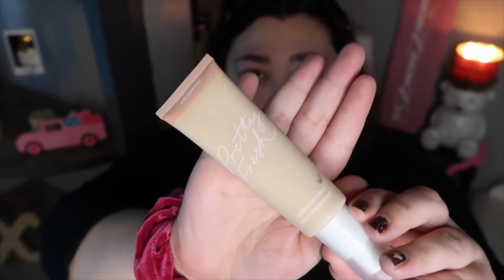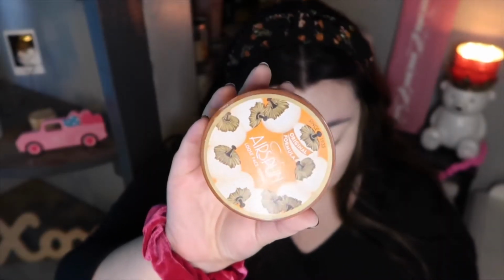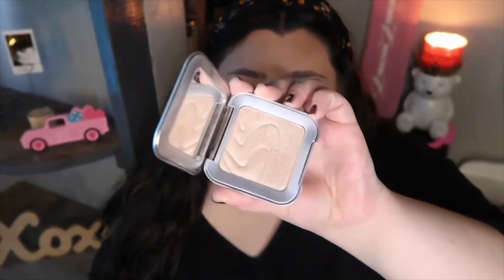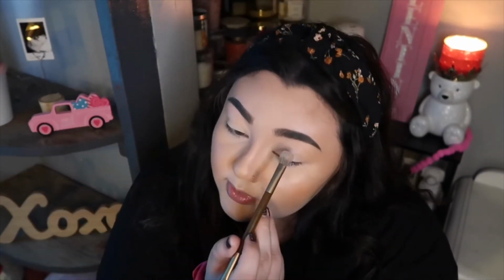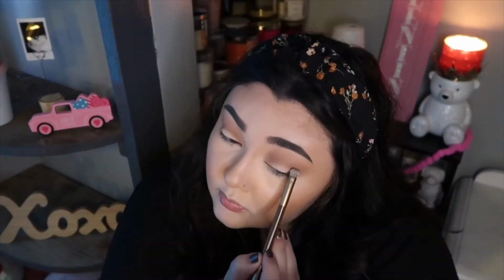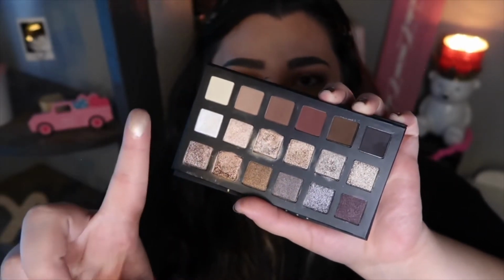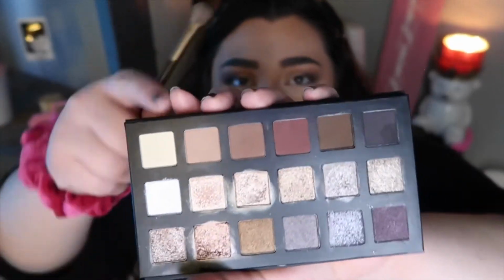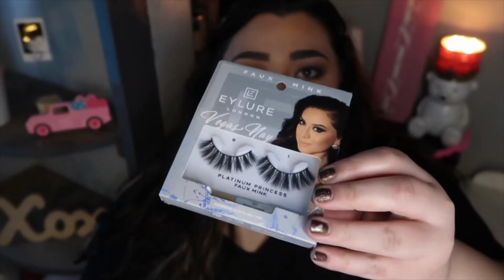*easy* Classic Valentine’s Day date night makeup tutorial 💄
Channel art logo by Grabrielle Ricci
 For great gift ideas & other ways to support her art check out her Etsy page!